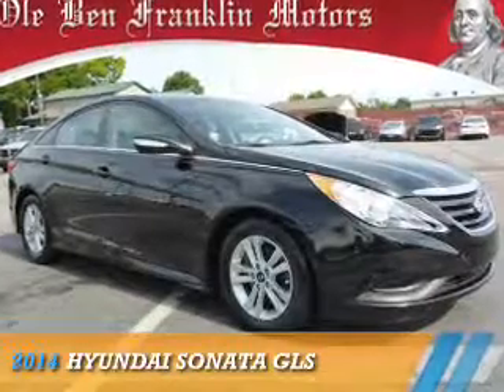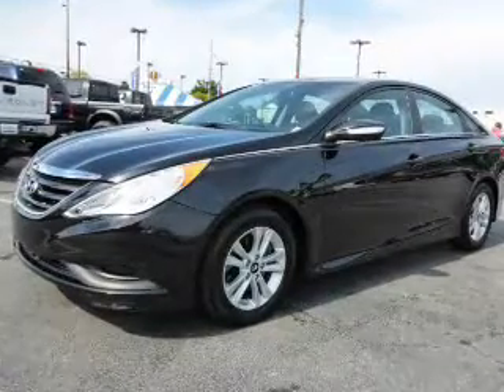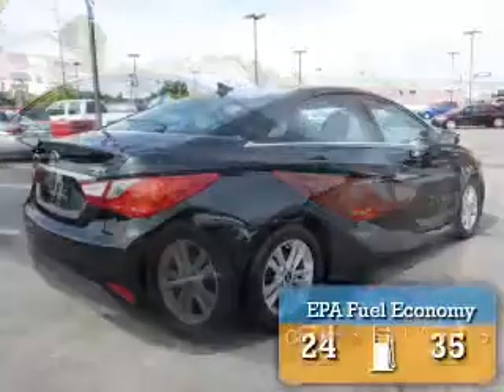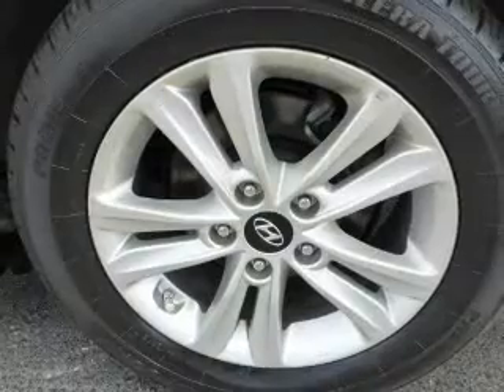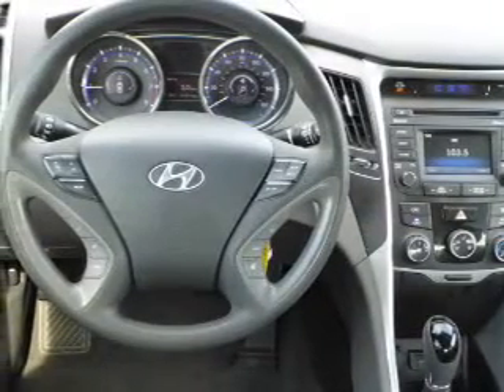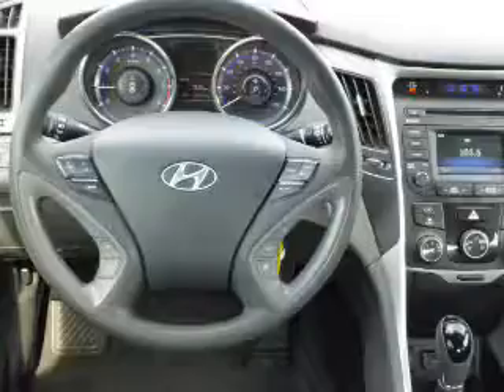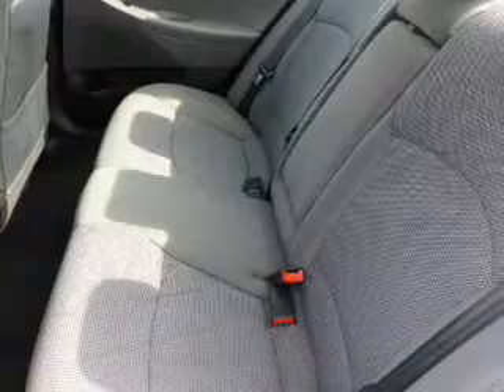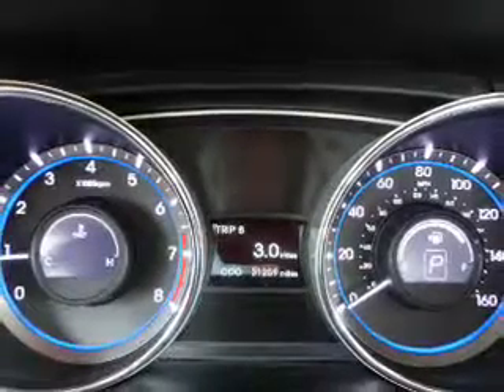2014 Hyundai Sonata K1004U - Oak Ridge TN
Phone:
Year: 2014
Make: Hyundai
Model: Sonata
Trim: GLS
Engine: 2.4 liter 4 Cylindercylinder FWD
Transmission: 6-Speed Shiftable Automatic
Color: Black
Mileage: 31259
Address:
VIN:5NPEB4AC6EH832050